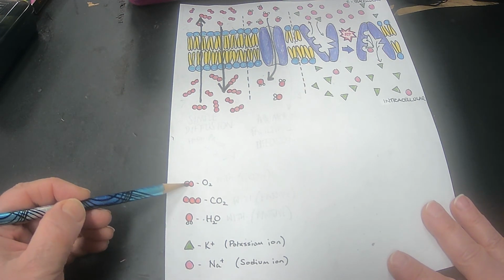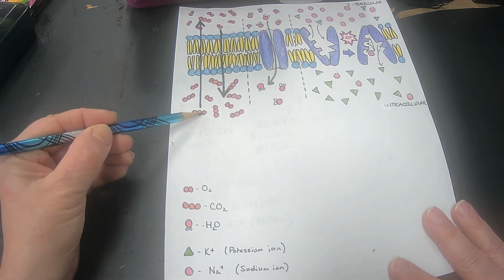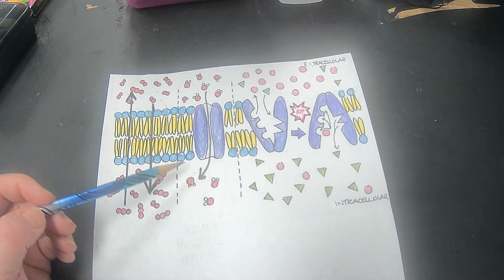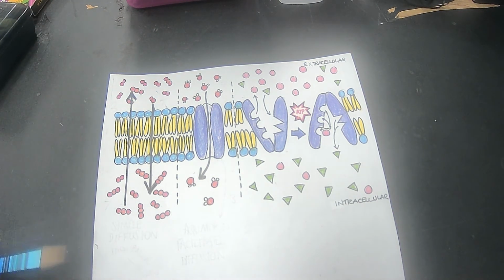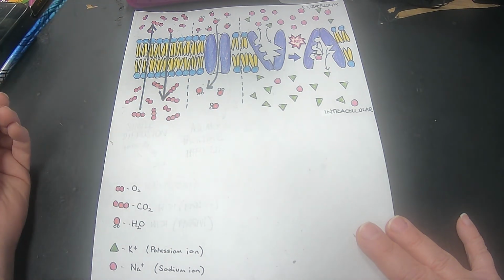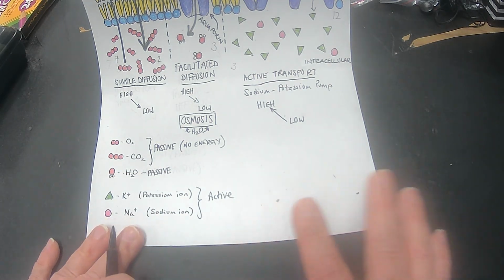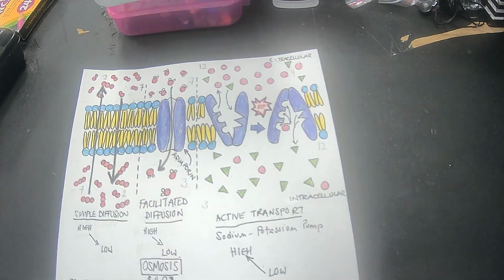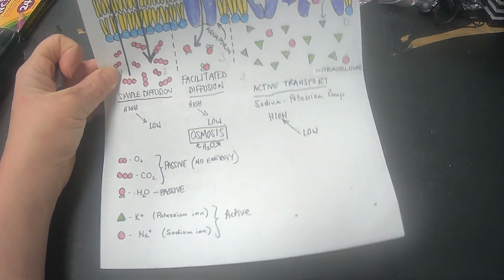Active and Passive Transport